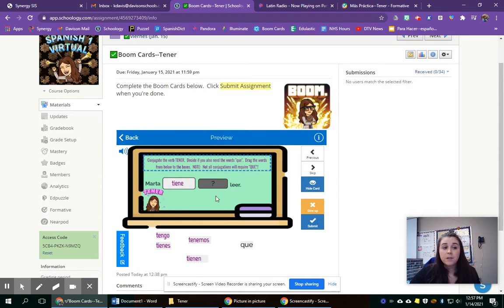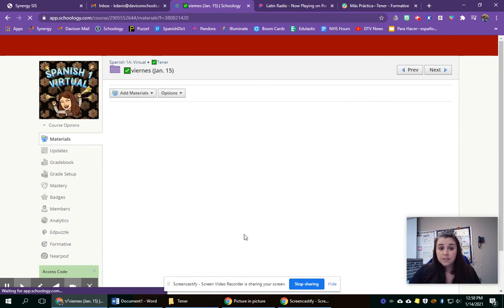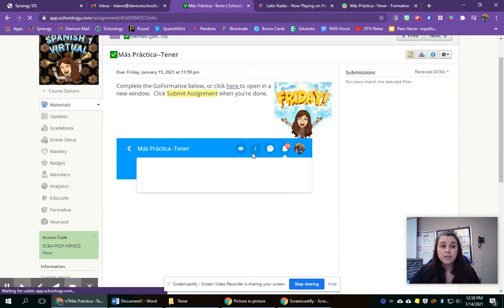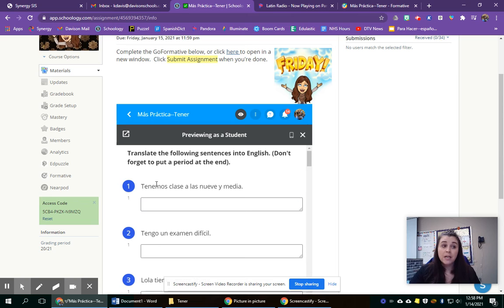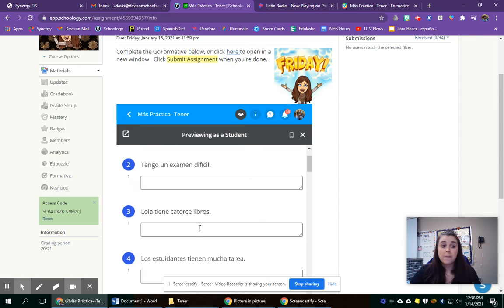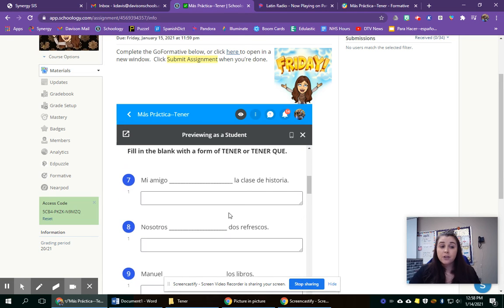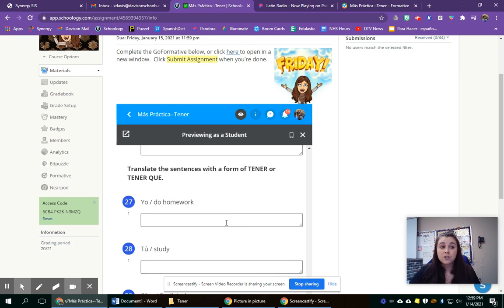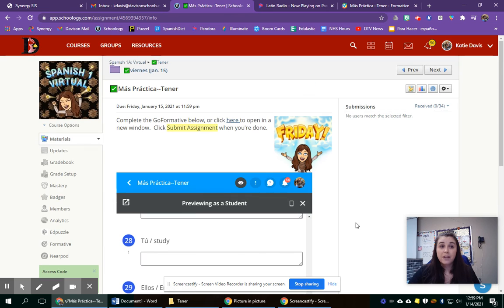Jan. 15 Spanish 1